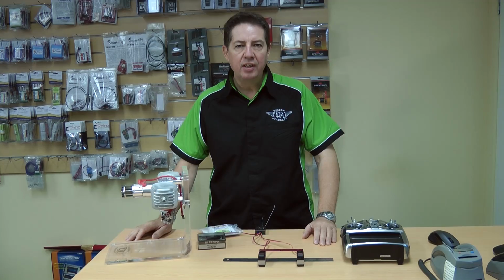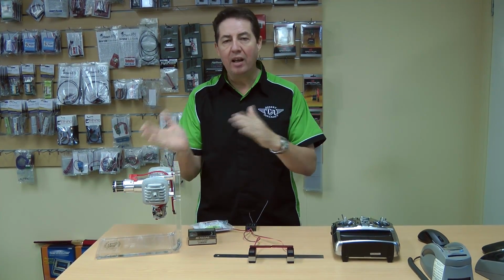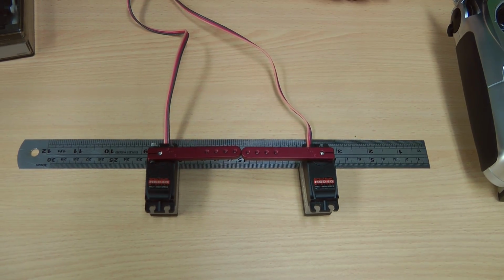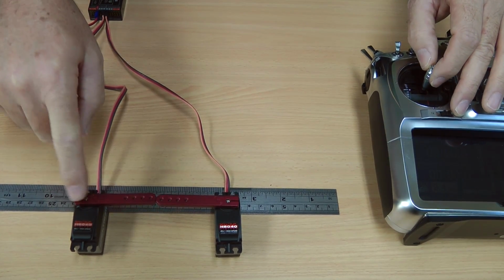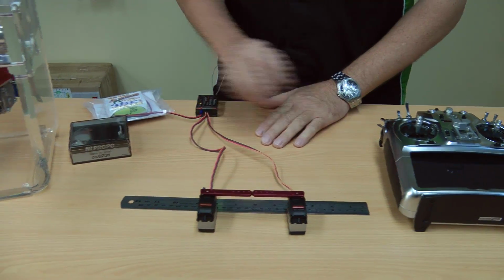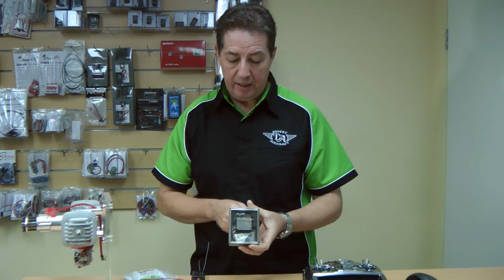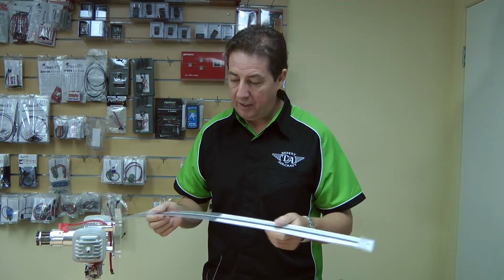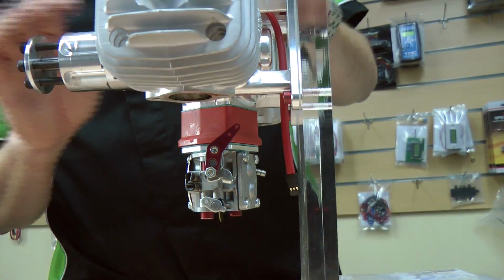Throttle Setup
Desert Aircraft Australia show a recommended way to setup a Throttle Servo and linkage for giant scale RC planes.